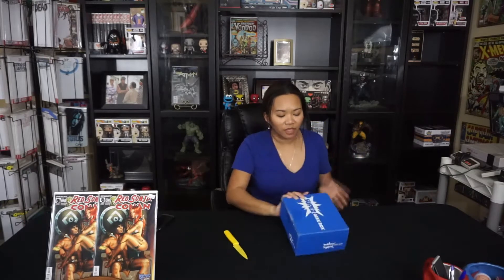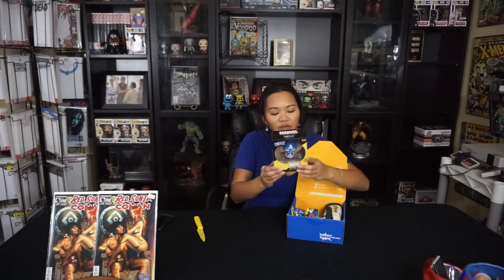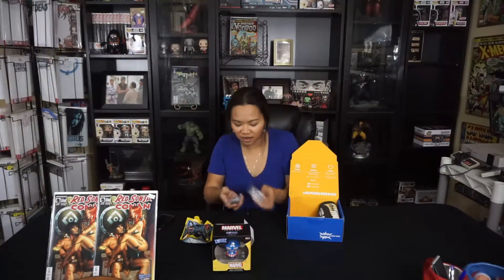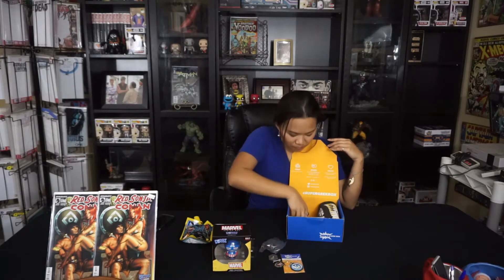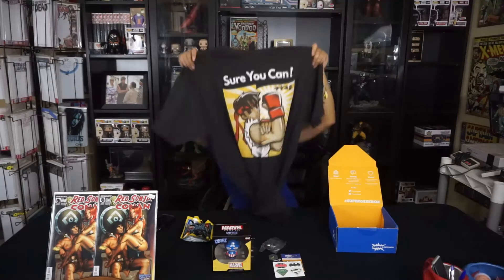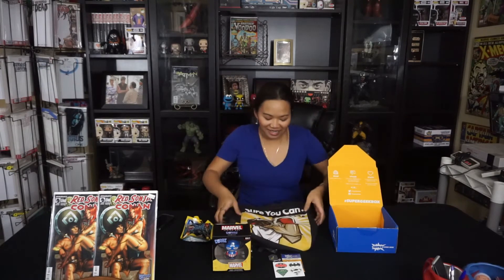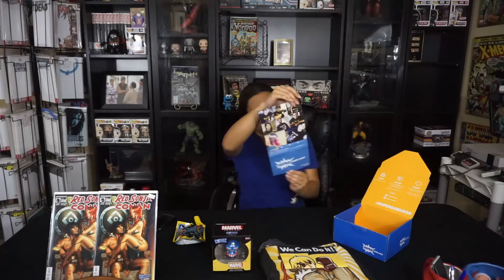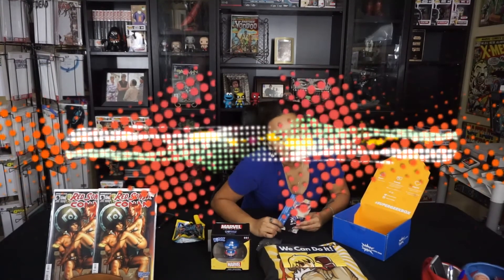Unboxing Super Geek Box January 2016